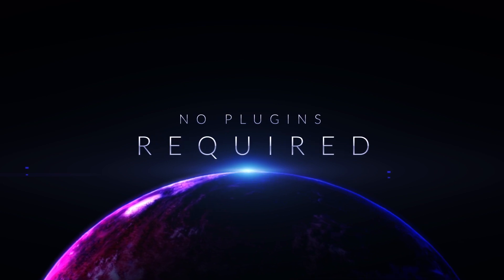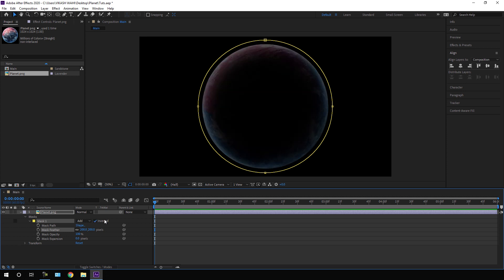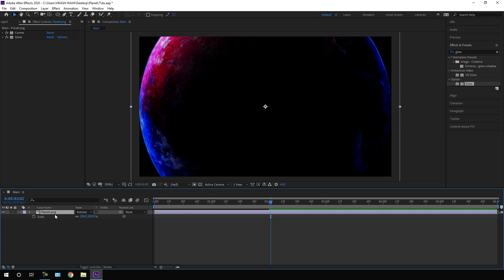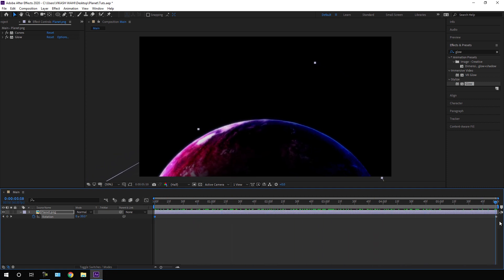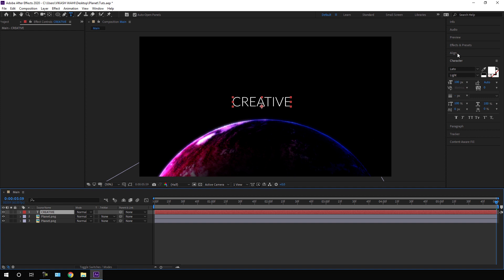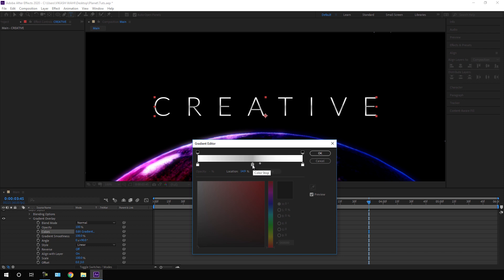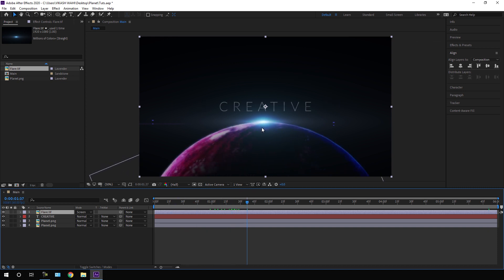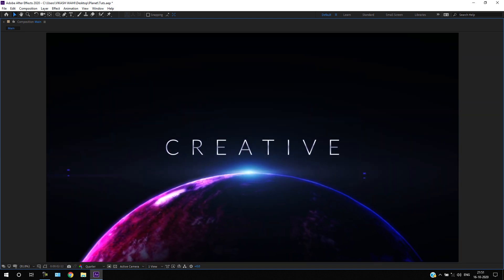After Effects Tutorial - New Cinematic Title - No Plugins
Learn how to create a unique, cinematic title animation in After Effects without using any Plugins, You can use this animation technique to create a Movie Title or Film Title.
Follow this tutorial and create your own animation for your project in a few minutes and learn something new.

👉Download

👉 Follow on

👉Music Credits

ThankYou ❤️